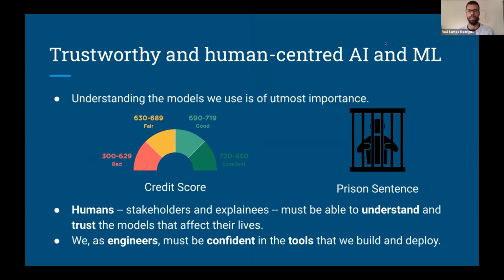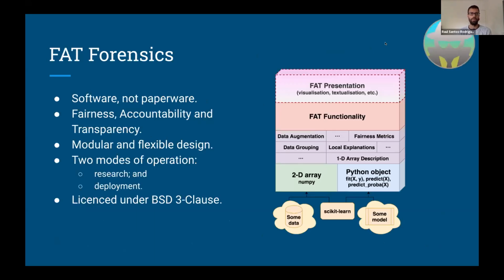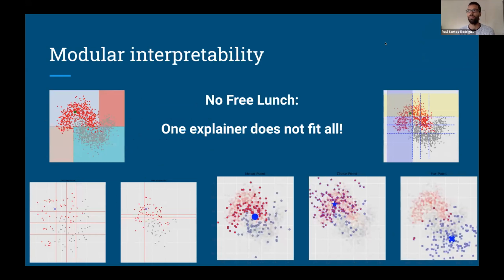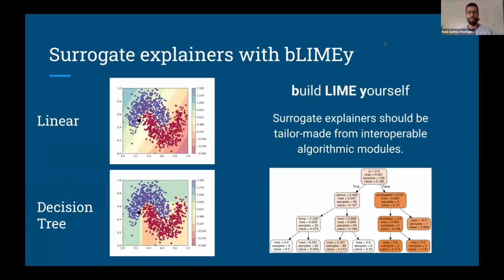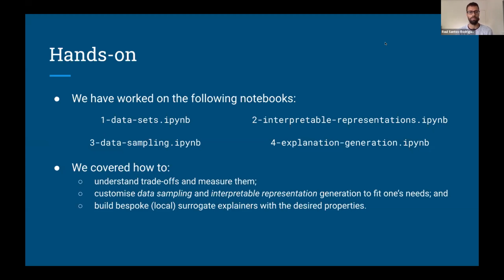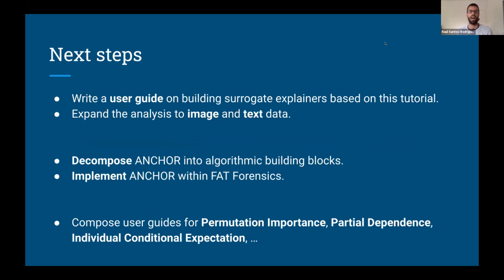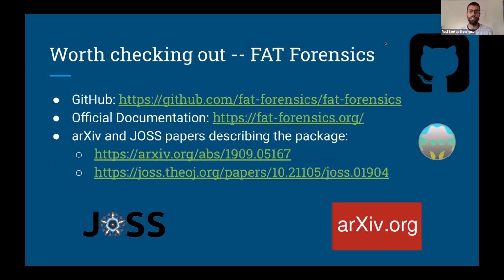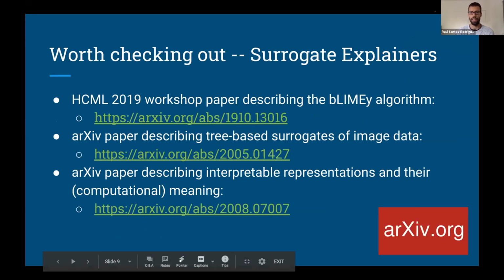XAI Hands-on Tutorial -- Part 3.3: Summary and farewell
Hands-on Tutorial on Explainable Machine Learning with FAT Forensics. The event was organised by Kacper Sokol, Alexander Hepburn, Raul Santos-Rodriguez and Peter Flach, and held at the 2020 European Conference on Machine Learning and Principles and Practice of Knowledge Discovery in Databases (ECML-PKDD 2020).

What and How of Machine Learning Transparency: Building Bespoke Explainability Tools with Interoperable Algorithmic Components

Part 3: Building Bespoke Surrogate Explainers (Hands-on)
Session 3: Summary and farewell

Instructor: Raul Santos-Rodriguez